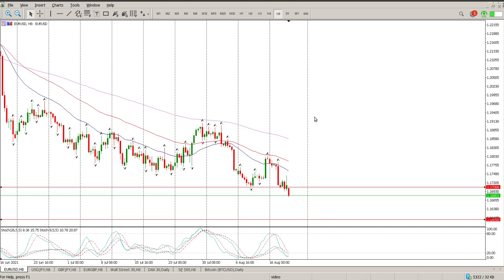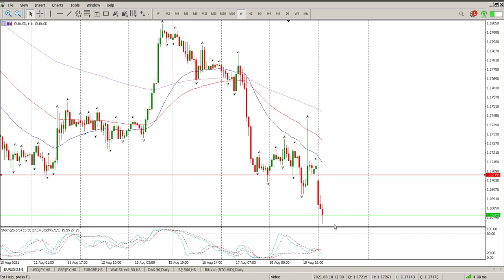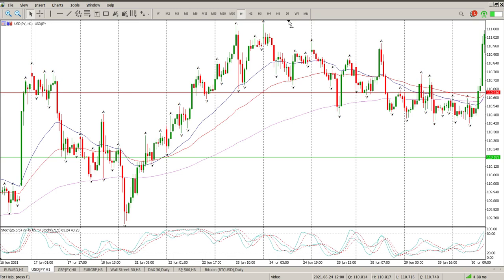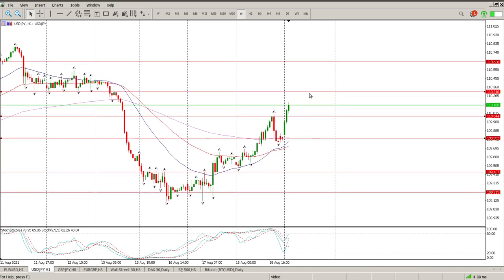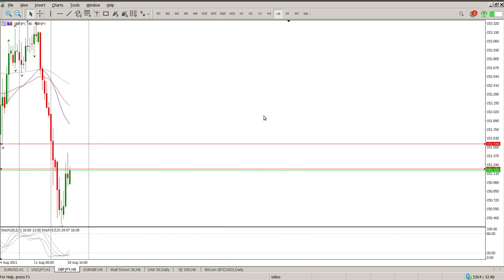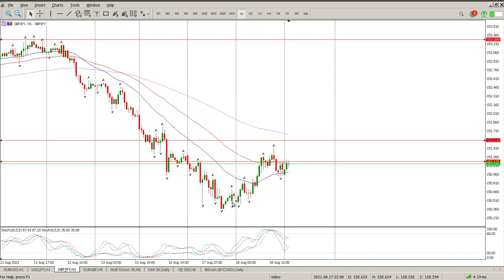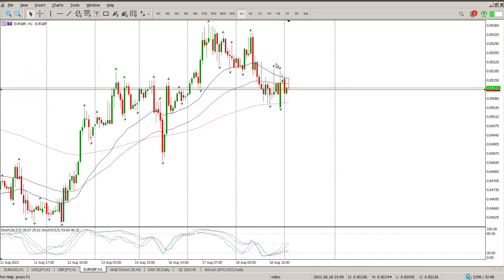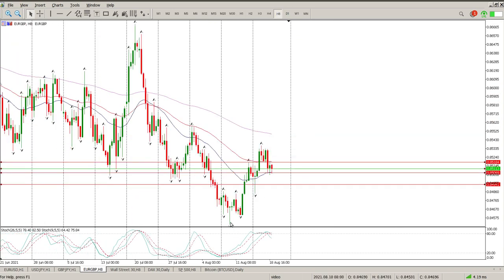EUR/USD Forex Today 19 August 2021 Technical Analysis. Daily market analysis